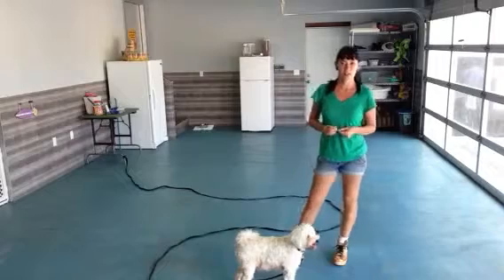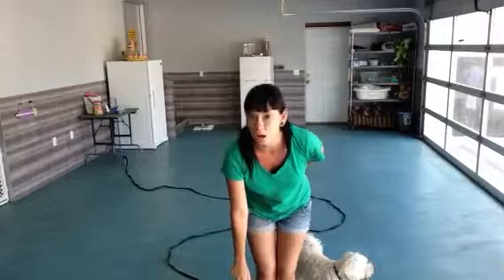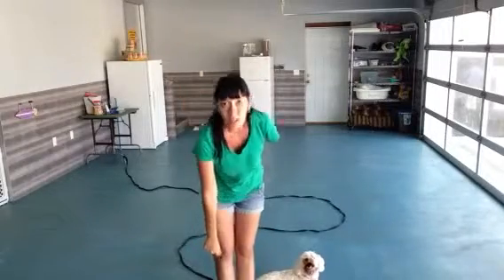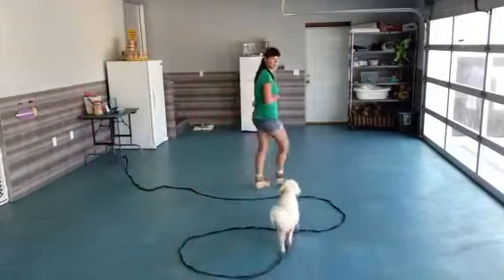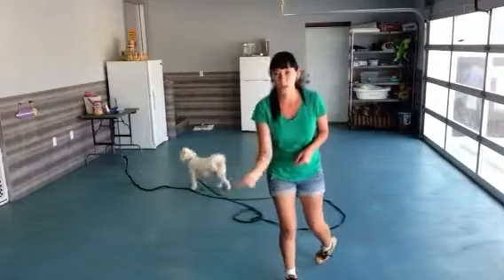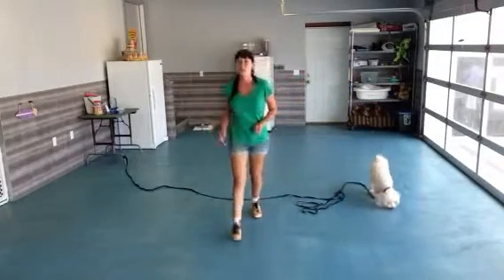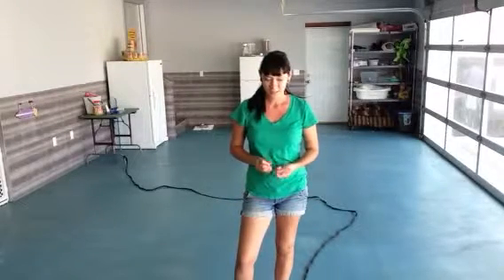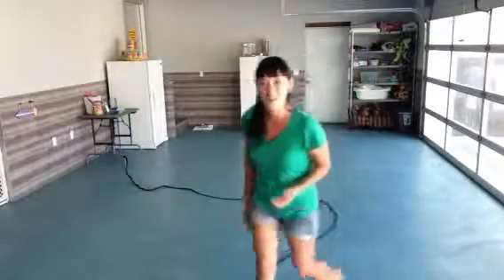Chibi with Emergency Word (Come)